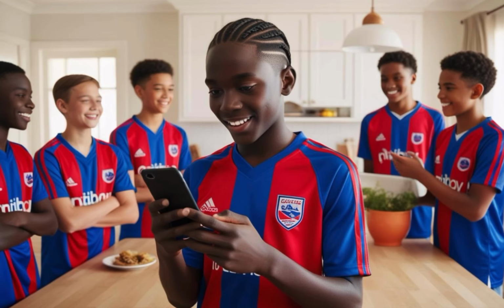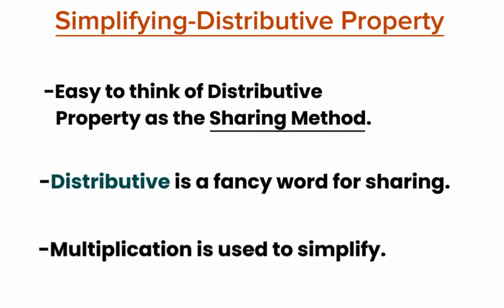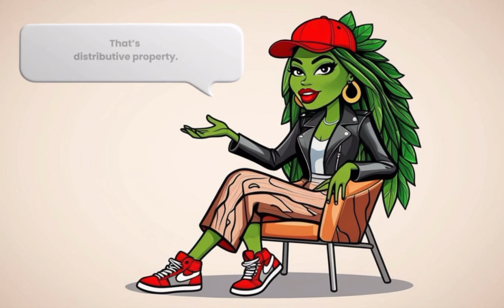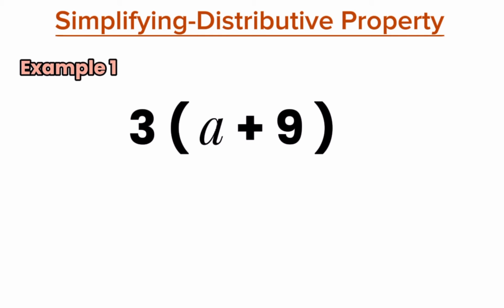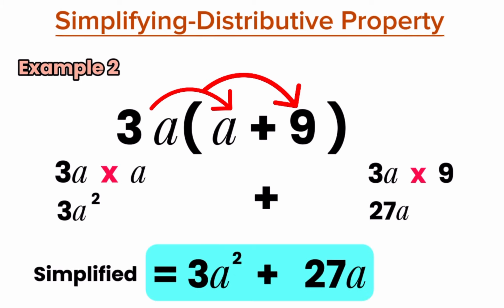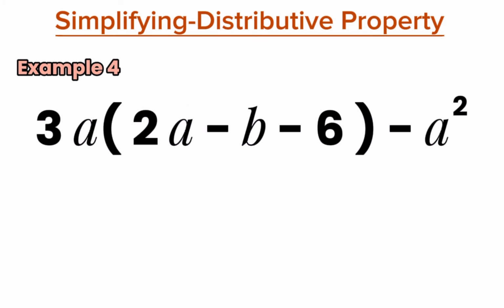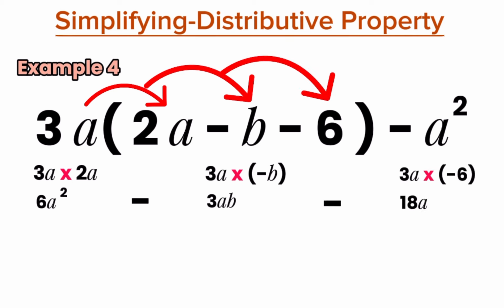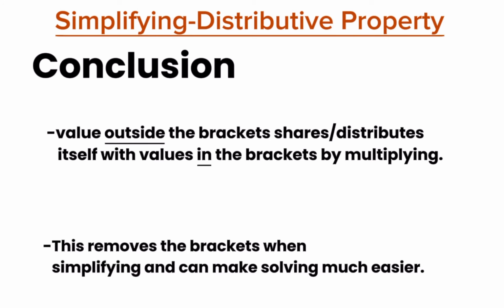How to Use the Distributive Property — Total the Order! (Lesson 3)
Learn about Distributive Property-Sharing is Caring.

0:00 • Introduction

0:36 • What is the Distributive Property? (Why We Simplify With It)

2:09 • 3(a + 9) (Example 1: Basic Distribution)

3:49 • 3a(a + 9) (Example 2: Distributing with a Variable Coefficient)

4:21 • 5a(a + b + 2) (Example 3: Distributing Across Three Terms)

5:00 • 3a(2a − b − 6) − a² (Example 4: Distributing Plus an Extra Term)